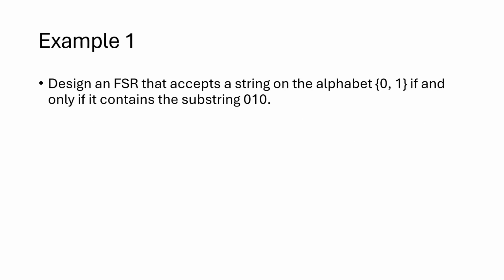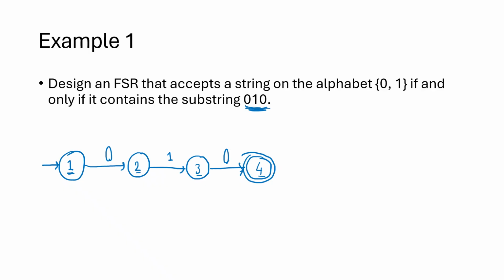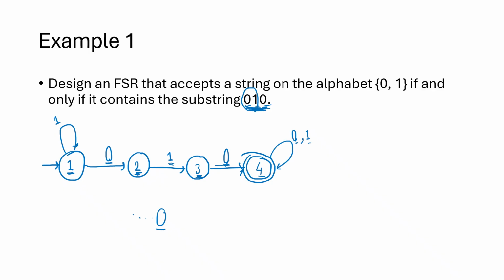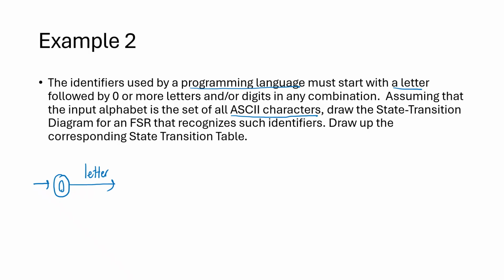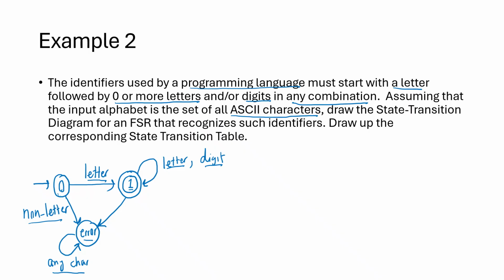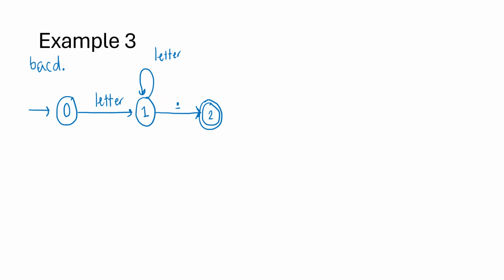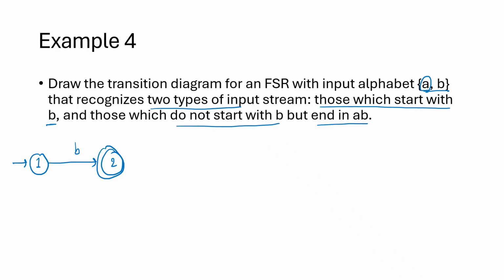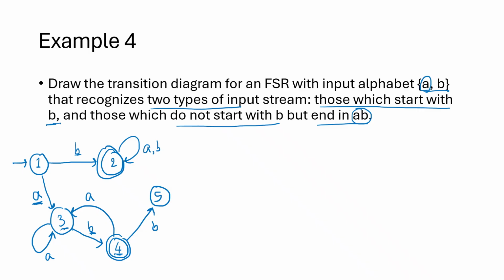Designing Finite State Recognizers